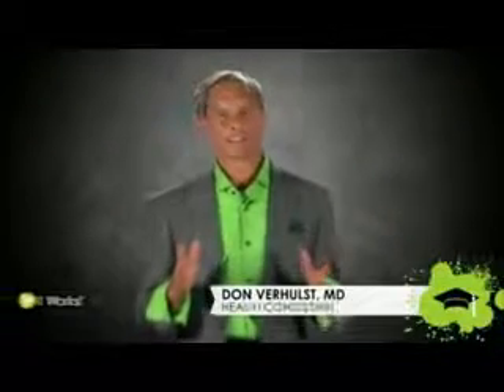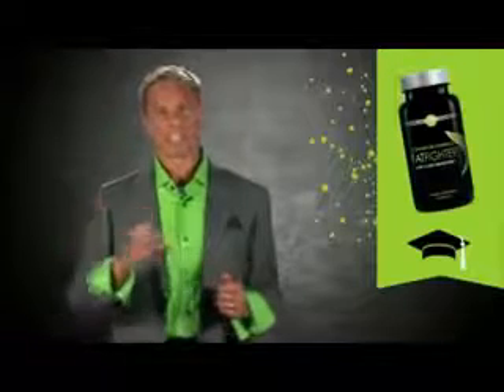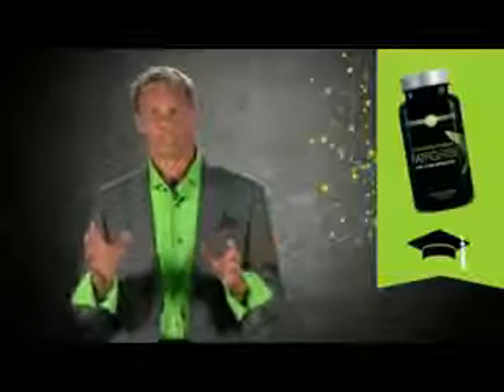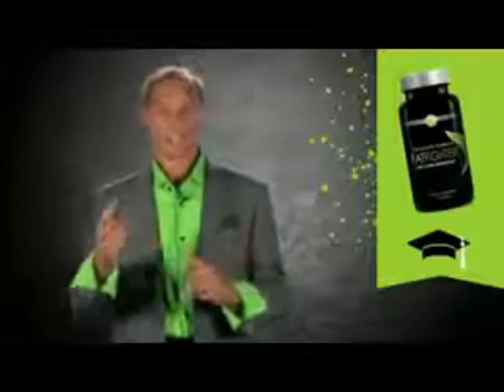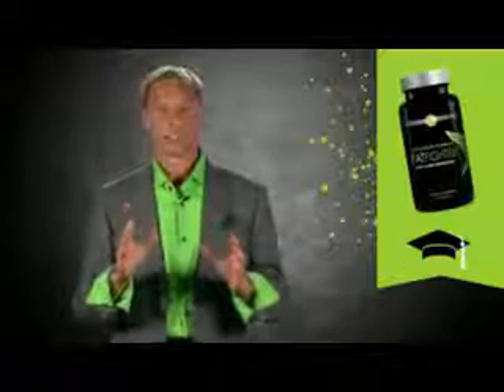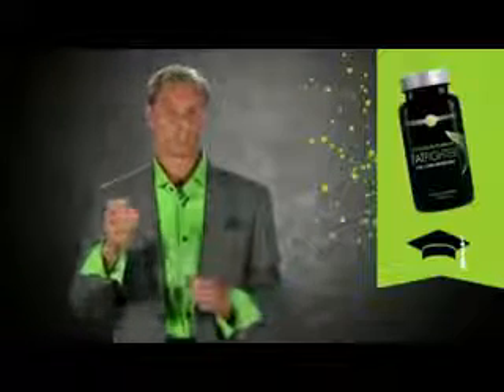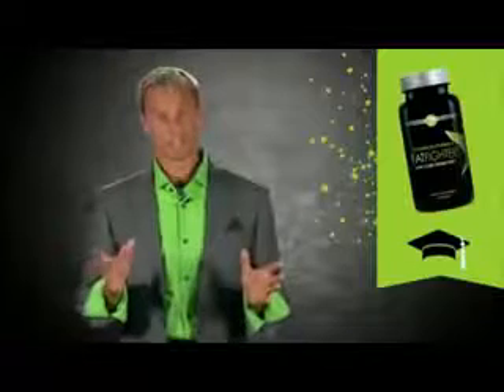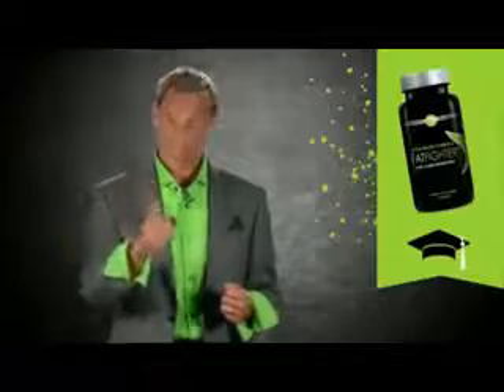It Works Fat Fighter with Dr. Don VerHulst M.D.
It Works Fat Fighter helps to absorb fat and carbs before they turn into pounds.  Take up to 1 hour after a meal.